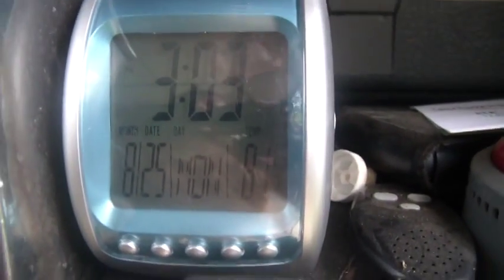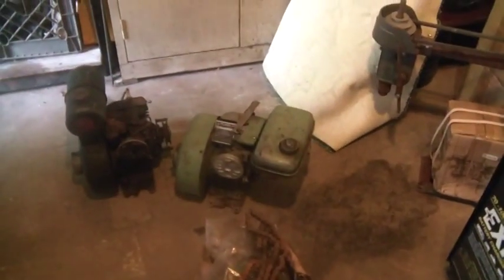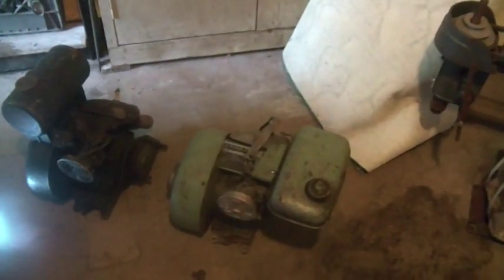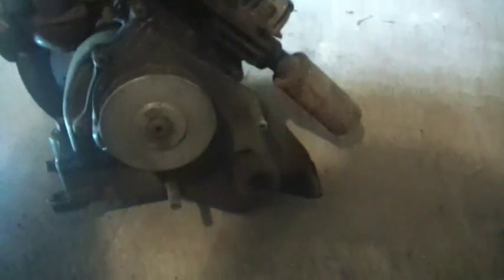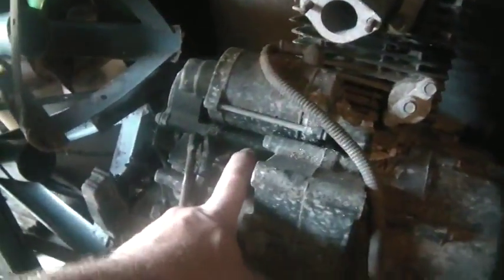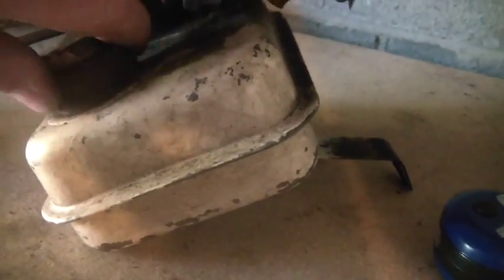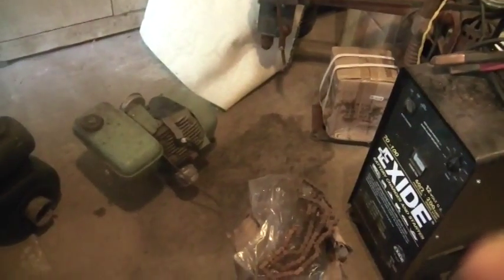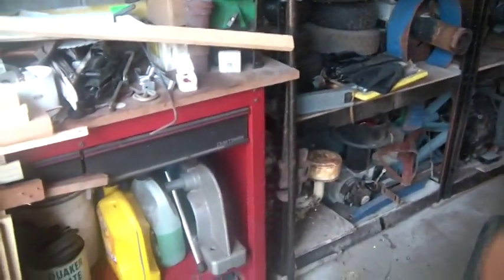8_25_2014, Old Reo engines, mini bike parts,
8_25_2014, Old Reo engines, mini bike parts, looking over a couple of old Reo reel mower engines, they were very junk yard available 40-45 years ago, Mercury centrifugal clutch, a box of #35 and #41 drive chain, Mini bike bake tires,.